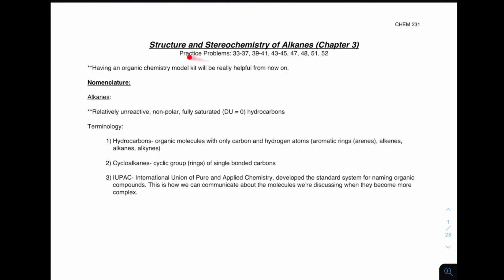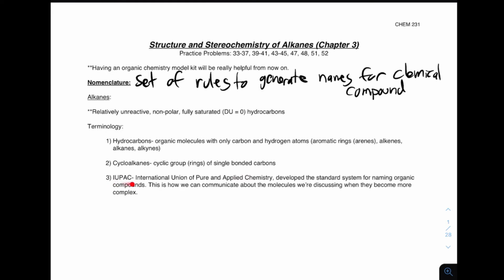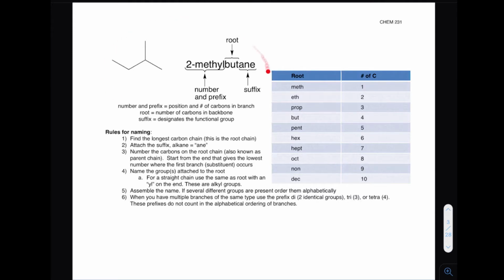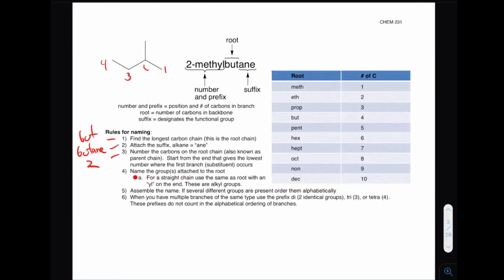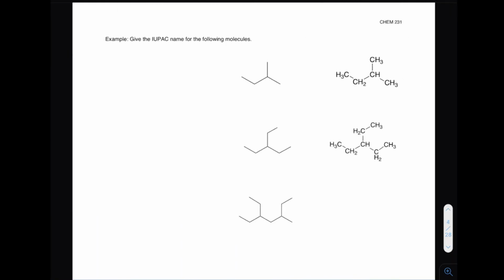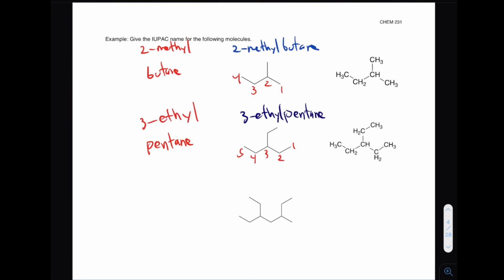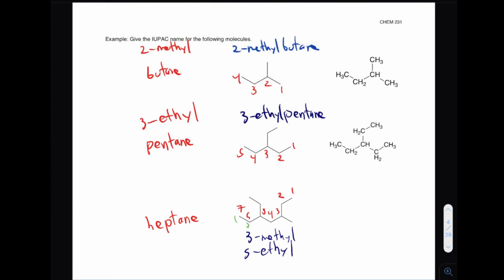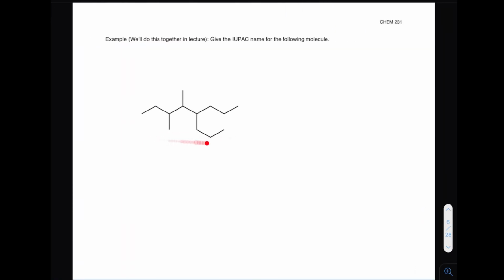Chapter 3: Naming Alkanes